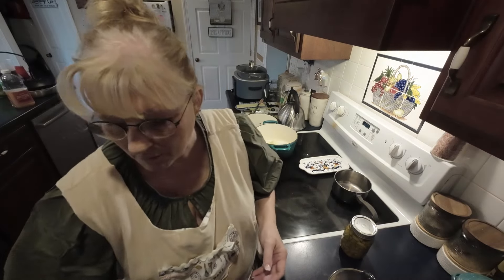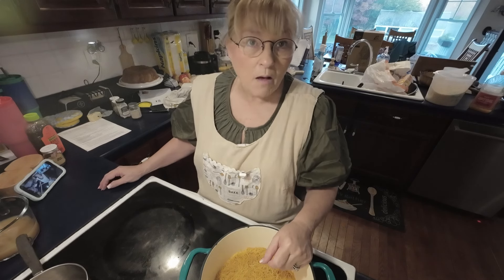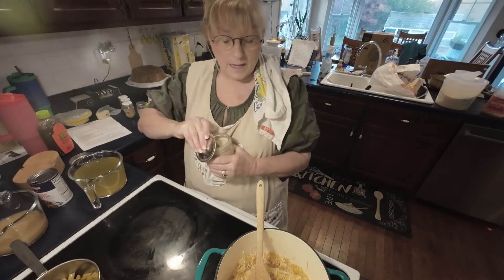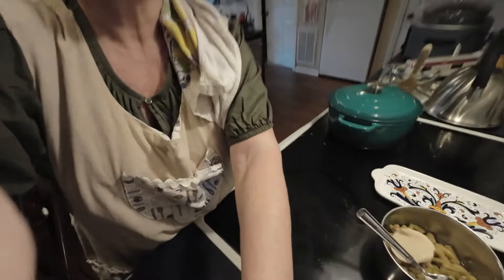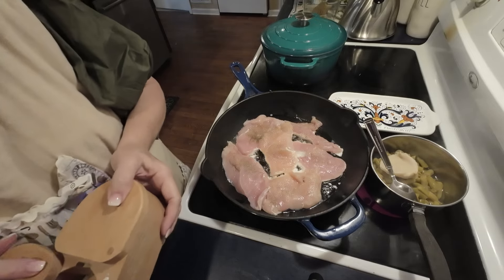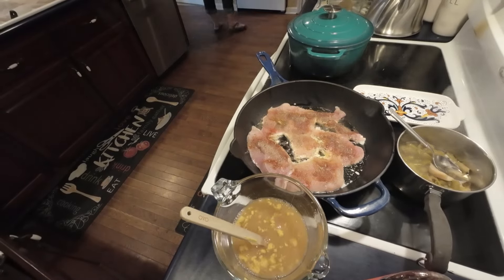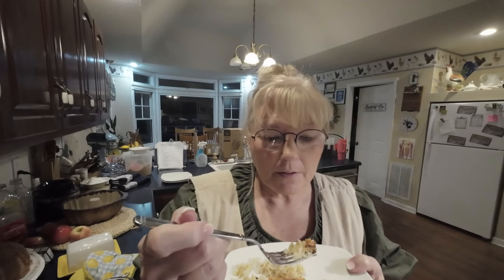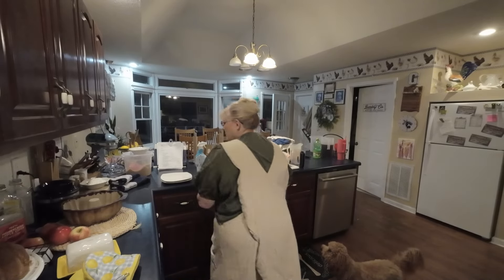Apple Cider Chicken and Rice, Easy Peasy Quick and Easy supper with Autumn Flavors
This is a quick and Easy way to make Apple Cider Chicken and Rice.
Here is the Recipe of how I made them.
I used Chicken Breasts about 2 breasts sliced thin and into pieces that fit into my pan.
Season your chicken with
Salt and Pepper
Herb de Provence
paprika
onion powder

Brown your chicken with a little bit of oil and a couple tablespoons butter

While your chicken browns Mix together your sauce

4 cloves of minced garlic
1 tablespoon dijon mustard
1 cup apple cider  I used more about 1 and 1/2  cups total.
and 3 tablespoons honey

After your chicken is browned good Add your sauce and let it reduce to a thick sauce to put over your rice for added flavor ,
Serve with Rice and